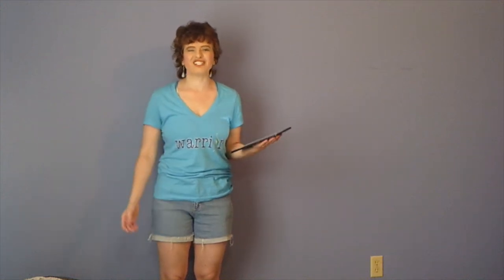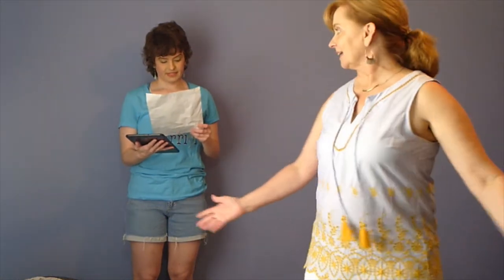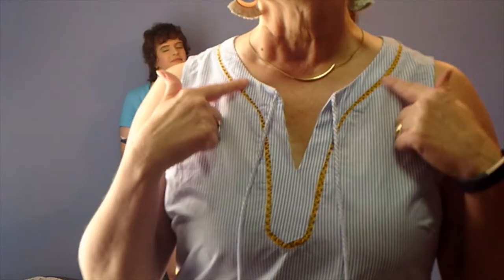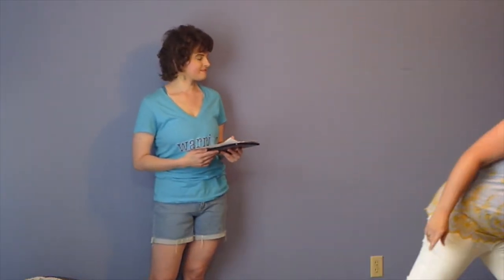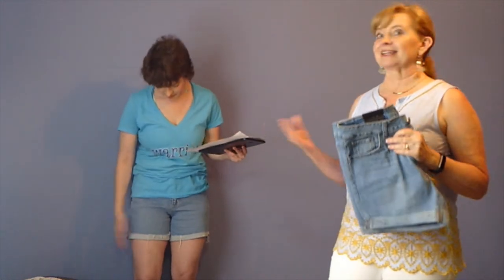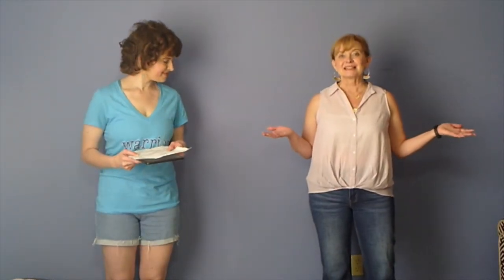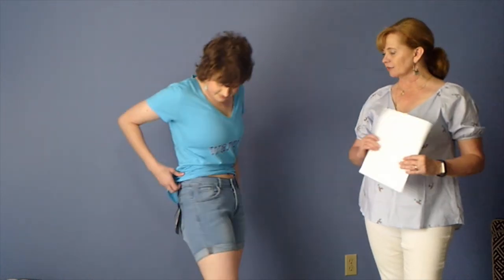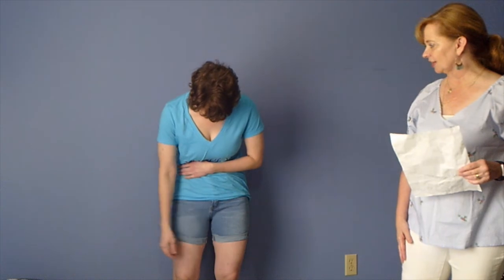Natalie Attired Celebration Collection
Join us as we try on our Natalie Attired Celebration Collection.  For 57.00 + shipping, they will send you 3 to 4 pieces styled for you.  This is a great time to try Natalie Attired.  The Celebration Collection has been extended to May 15th.